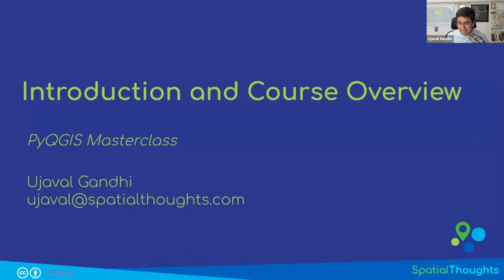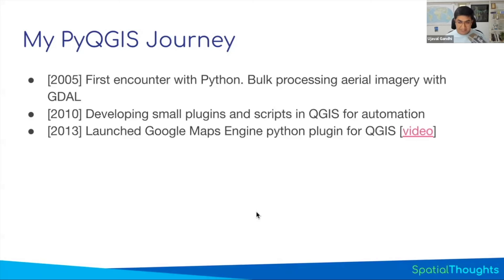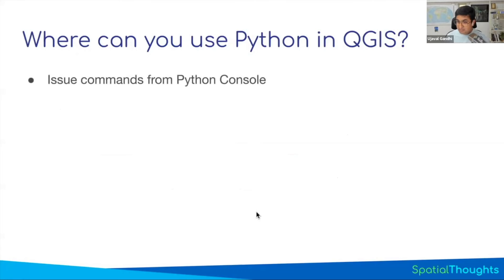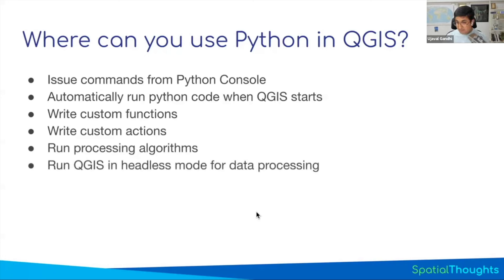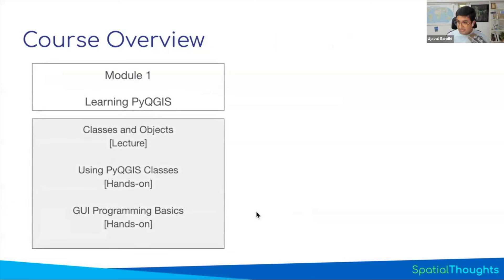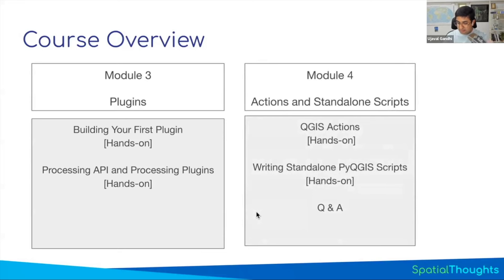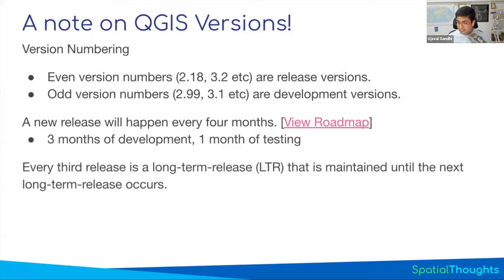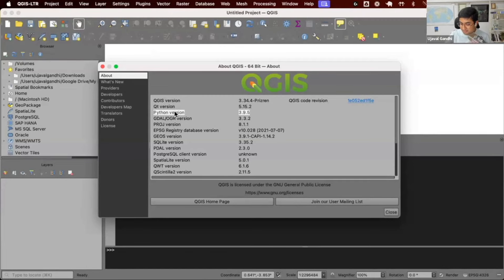Introduction and Course Overview - PyQGIS Masterclass